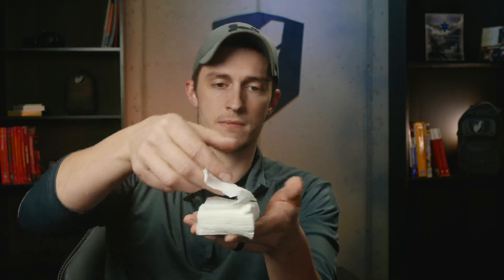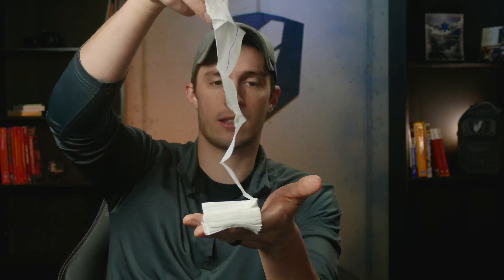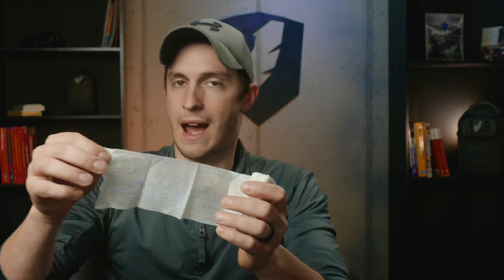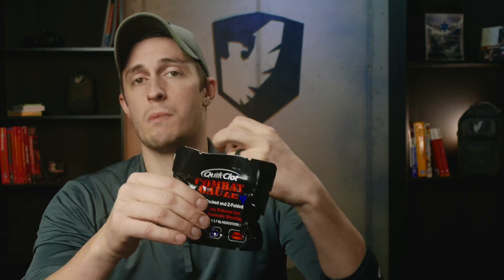Product Overview - QuikClot Combat Gauze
This is an overview of the QuikClot Combat Gauze by Teleflex (previously Z-Medica).

QuikClot is a proprietary hemostatic technology consisting of a nonwoven material impregnated with kaolin, which is proven to accelerate the body’s natural clotting cascade. The QuikClot line of EMS hemostatic products provides the right tools you need to promote a robust clot allowing you to control bleeding fast potentially giving you more time to attend to other tasks as you move patients through the continuum of care.

Available at SixEchoSystems.com